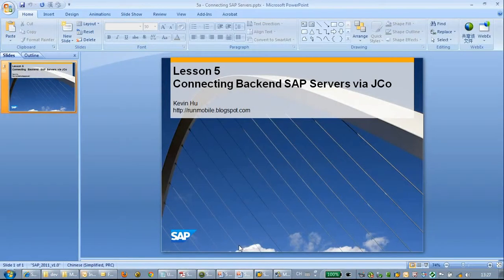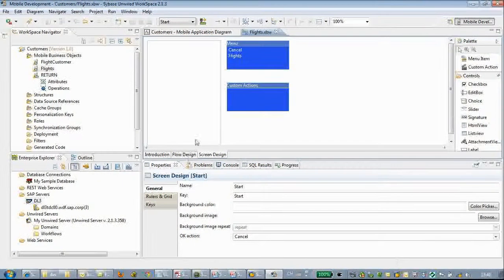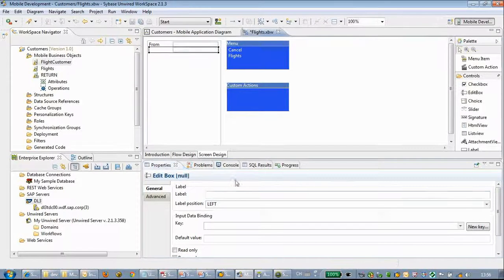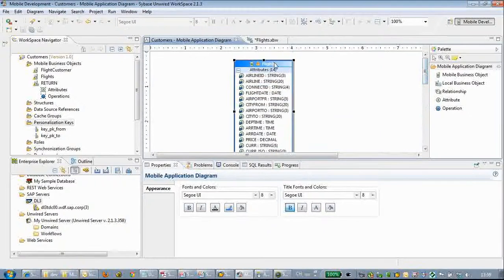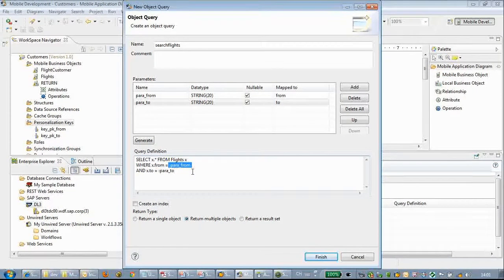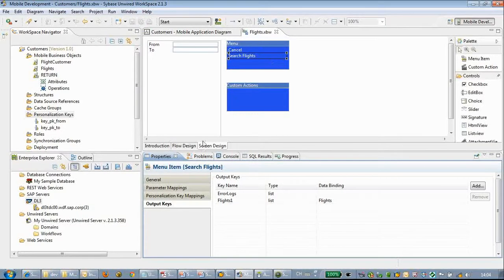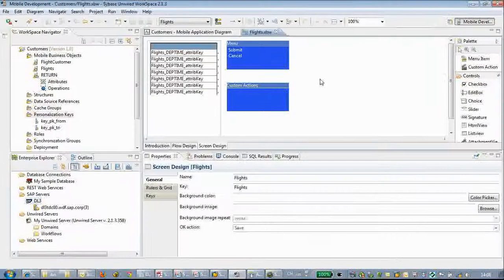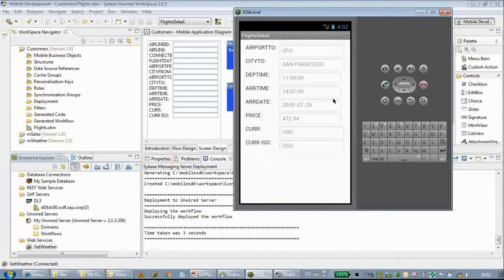L5a Connecting SAP Servers via JCo from SAP Unwired Platform(SUP) Part 2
SAP Mobility Solution Development Series (unofficial)
Lesson 5a - Connecting SAP Servers via JCo from SAP Unwired Platform(SUP) Part 2